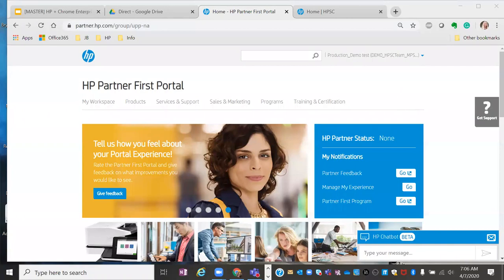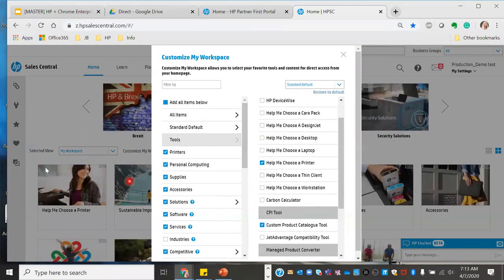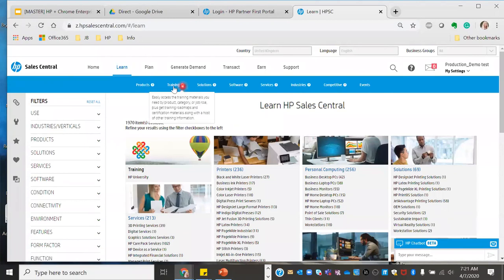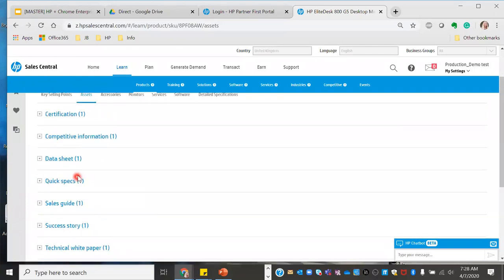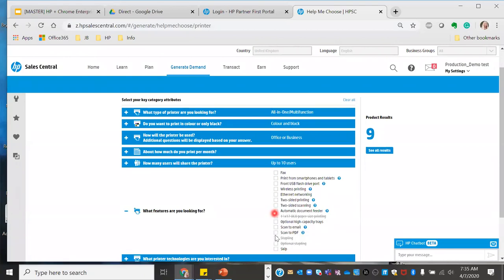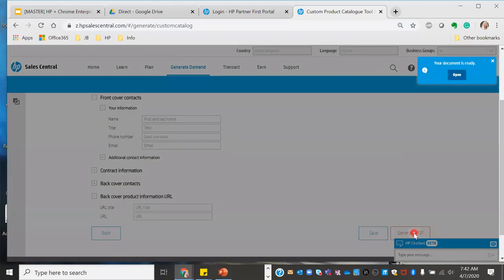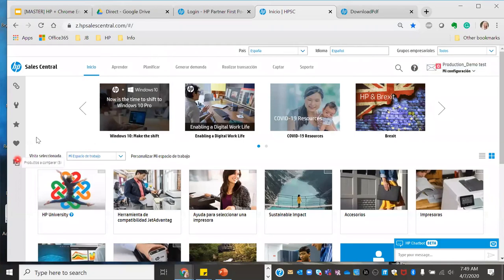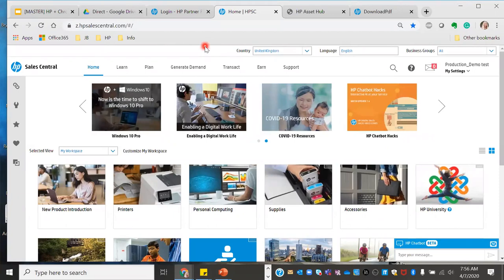Sales Central Webinar April 2020 edit